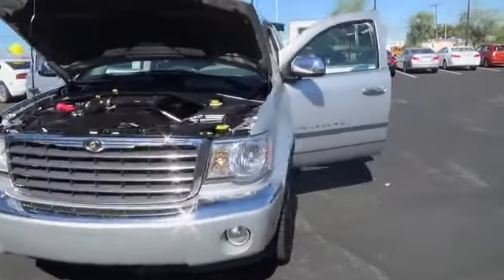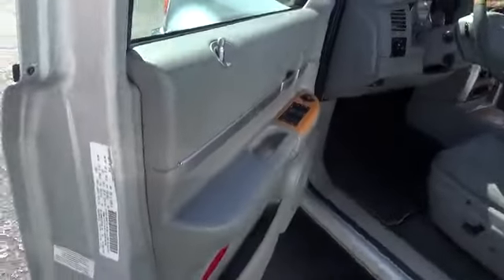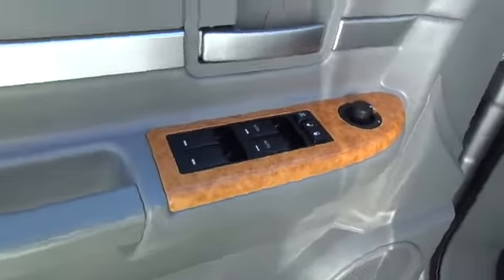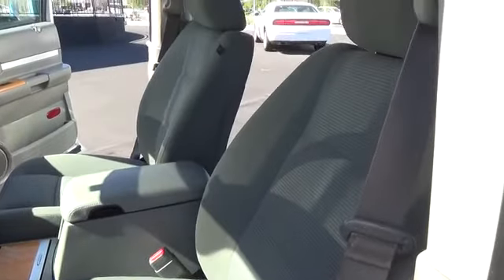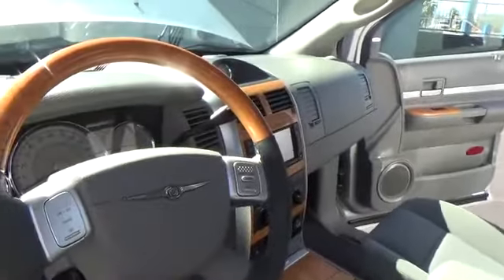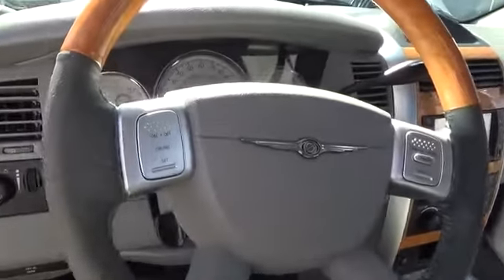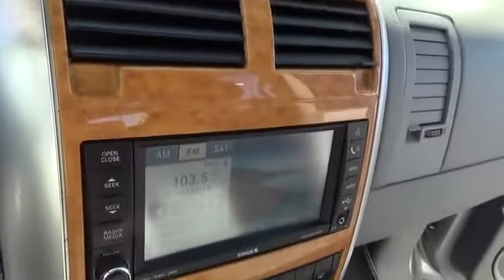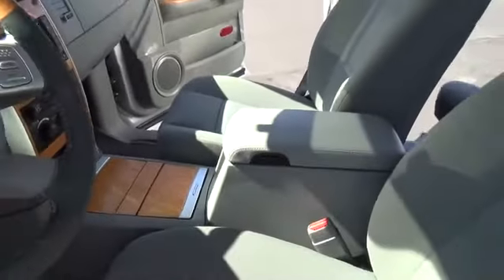2009 Chrysler Aspen used, Clark County, Las Vegas, Henderson, North Las Vegas, Saint Georg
2009 Chrysler Aspen